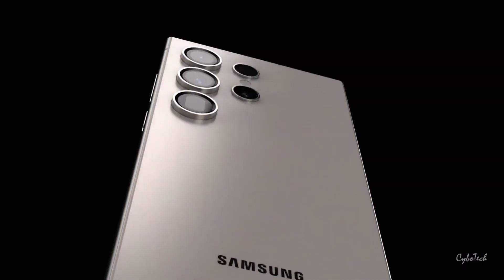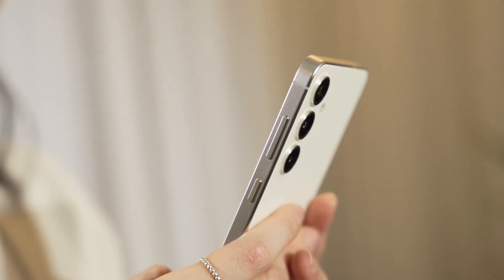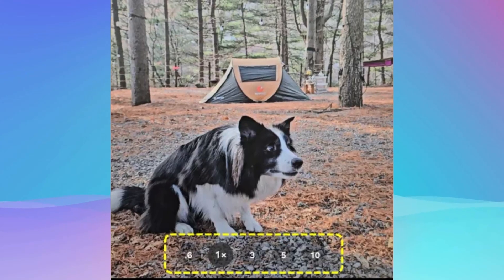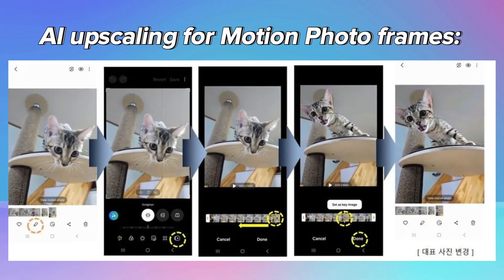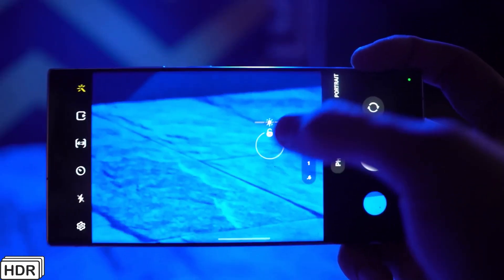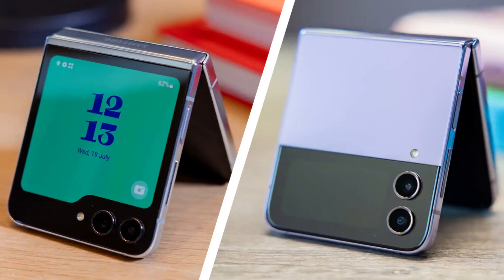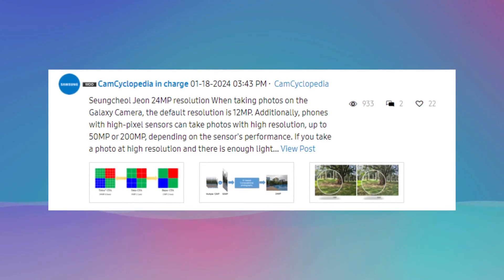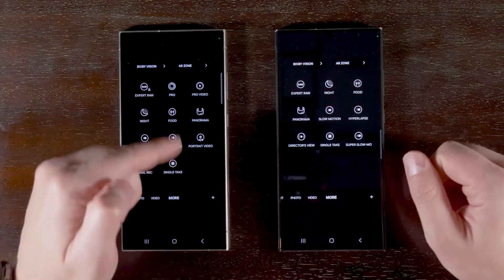Samsung Galaxy S24 Ultra - This Is HUGE!🤯🤯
Samsung has revealed exciting camera features for the upcoming Galaxy S24 series, including improved Single Take, pet recognition, long-exposure using Motion Photo, AI upscaling, colorization of black-and-white images, and HDR video support in social media apps. Good news for existing Galaxy users, as these features will be extended to older flagship phones such as Galaxy S23, S22, Z Fold 4/5, Flip 4/5, and Tab S9 series. The Galaxy S24 will have an exclusive 24MP photo capture using Expert RAW. All these features will be available through an update, likely One UI 6.1, in the first half of 2024.